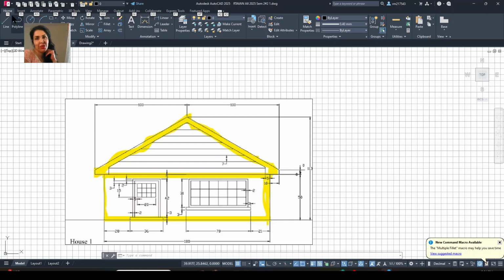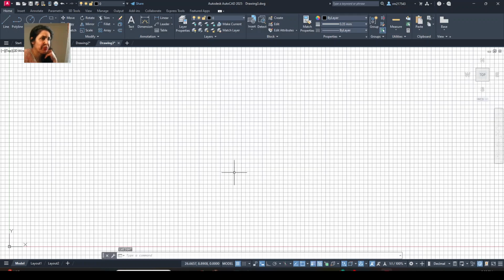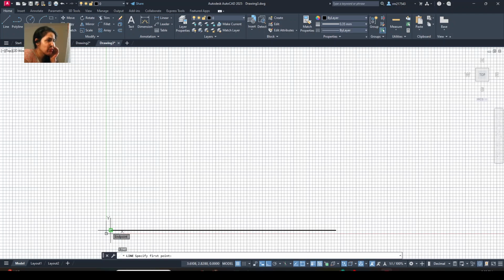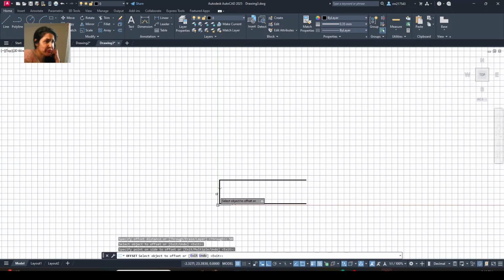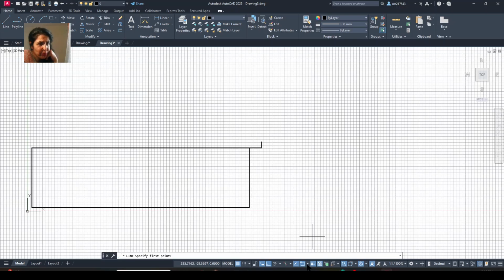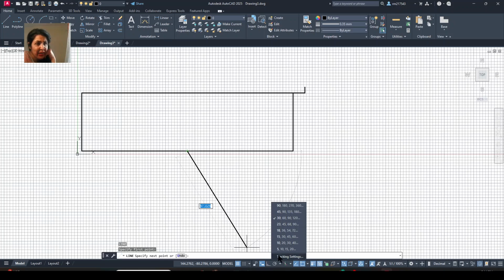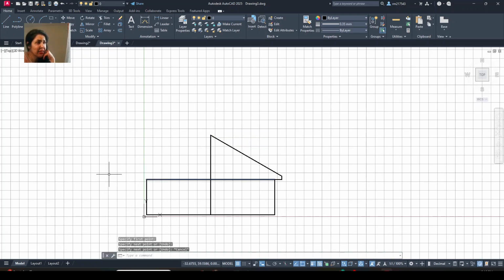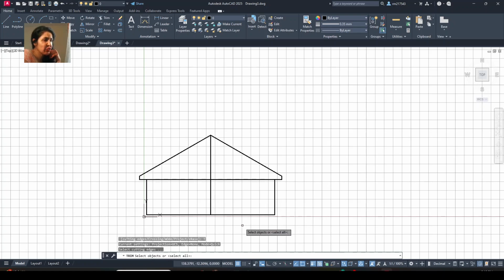1 Home 1 AutoCAD by Roya Tavangar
The first drawing with AutoCAD
Home 1 AutoCAD by by Roya Tavangar